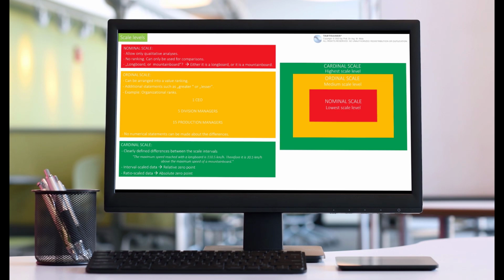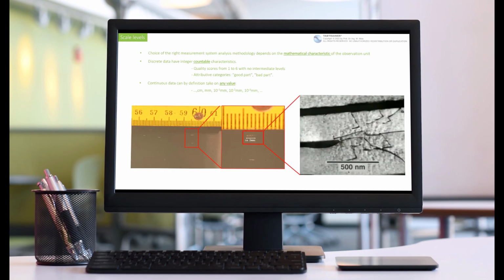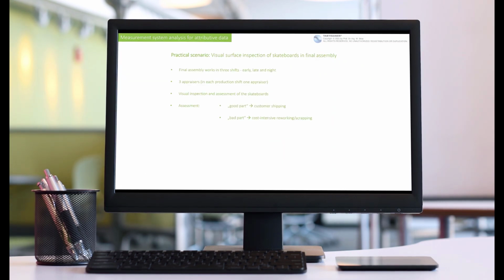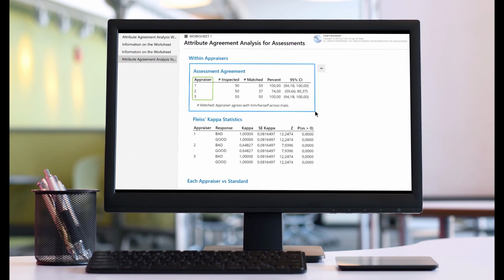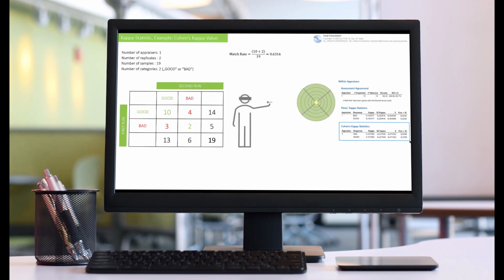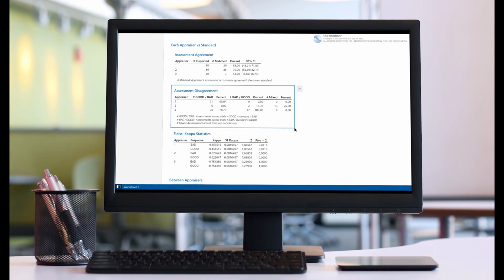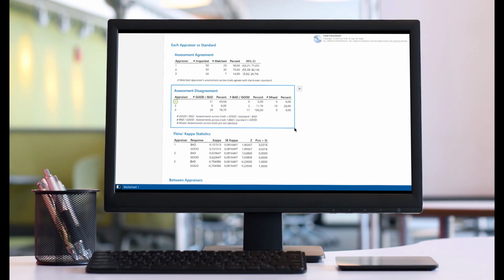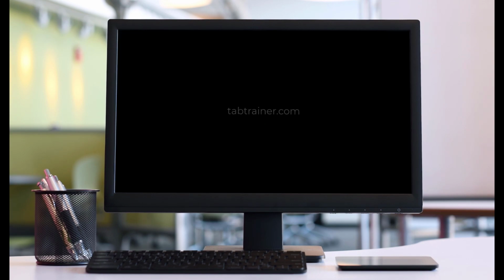Minitab Tutorial attributive agreement analysis goodpart badpart